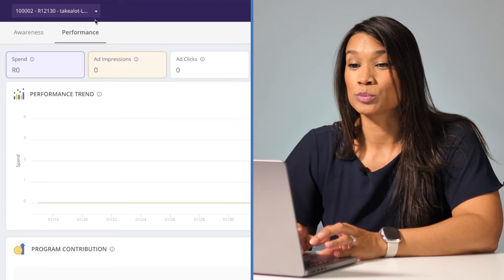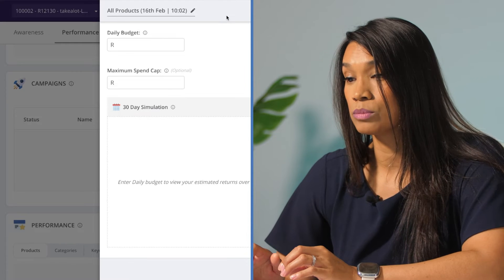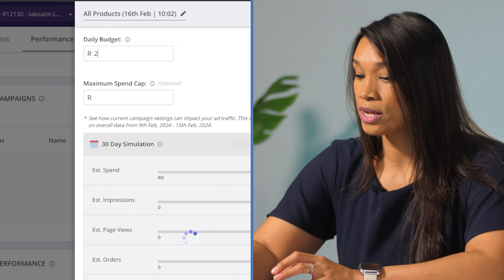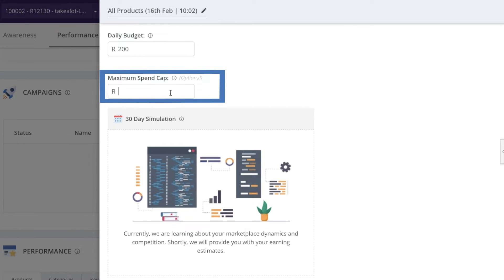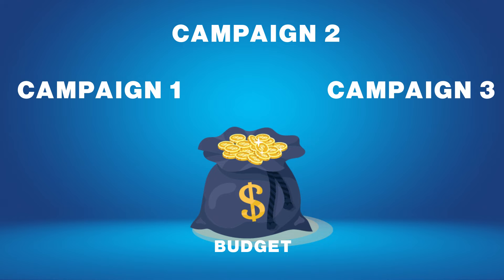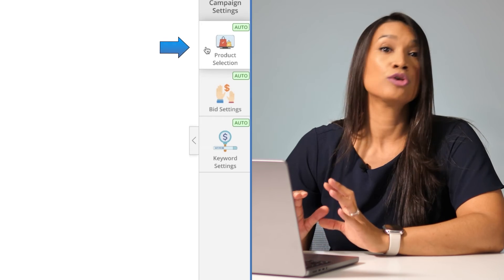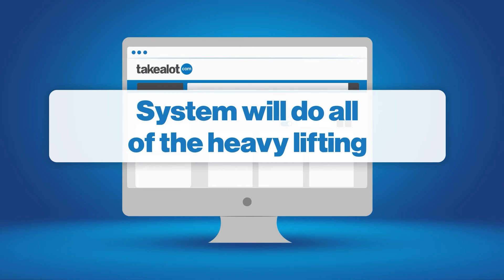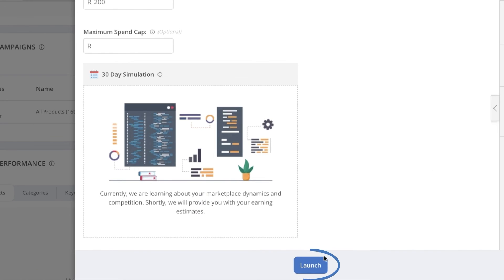Takealot | Setting up a Sponsored Products Ads Campaign (Beginner)